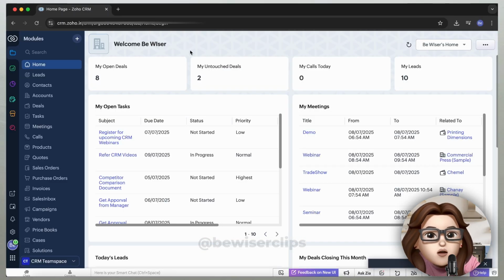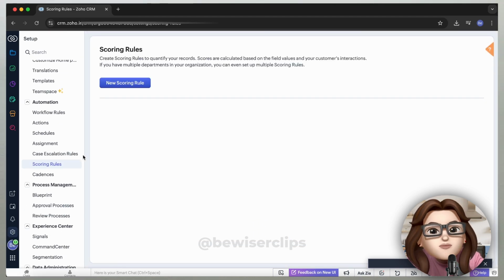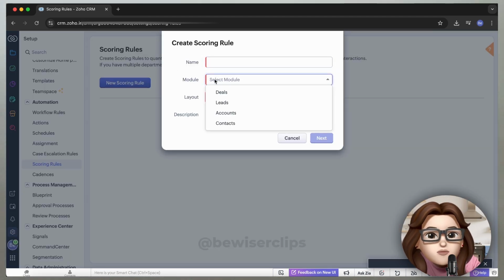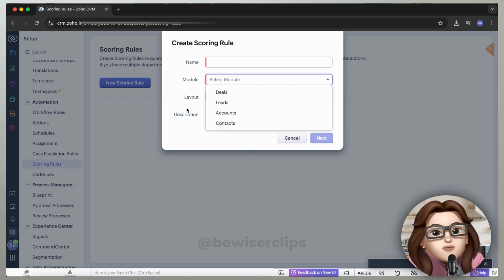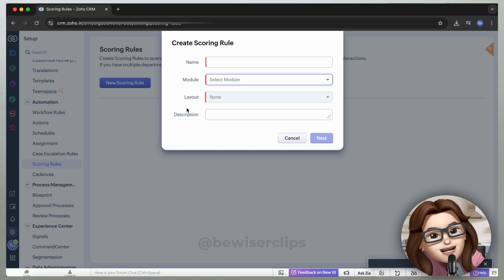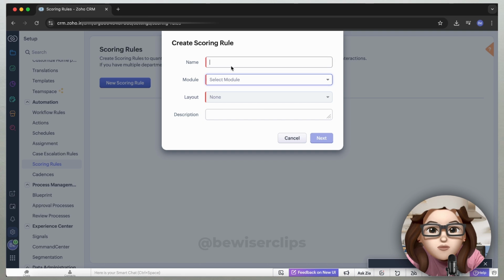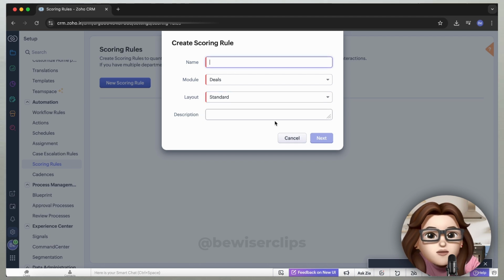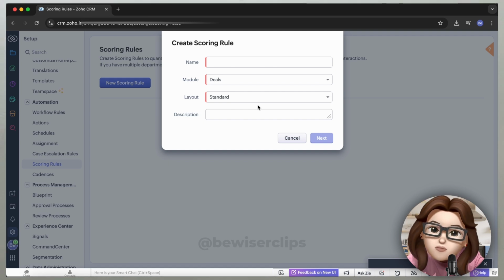How to Set Up Lead Scoring in Zoho CRM (2025)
In this 2025 Zoho CRM tutorial, you'll learn exactly how to set up lead scoring so you can prioritize your hottest leads and close more deals—faster. Lead scoring is one of the most powerful features in Zoho CRM that helps sales and marketing teams focus on leads that are most likely to convert. Whether you’re new to CRM or just want to take your Zoho game to the next level, this guide is your shortcut to smarter selling.

We'll walk you through the entire process of configuring lead scoring in Zoho CRM using both default rules and custom criteria based on your business goals. You'll discover how to assign scores to actions like email opens, website visits, form submissions, and even custom field behaviors.

Why does this matter? Because not all leads are created equal. With an automated lead scoring system, your team can stop wasting time on cold prospects and start focusing on warm, ready-to-buy opportunities. It’s the secret behind faster pipelines, higher conversion rates, and more predictable sales growth.

In this video, you’ll learn:
– What lead scoring is and why it matters
– How to enable lead scoring in Zoho CRM (2025 version)
– How to set rules based on lead behavior and profile data
– How to use email and campaign engagement to boost scores
– How to build views and workflows using lead scores
– Pro tips for aligning lead scoring with your sales funnel

This tutorial uses the latest 2025 Zoho interface with updated visuals, menus, and settings.

By the end of this tutorial, your Zoho CRM will be automatically ranking and sorting leads—giving your team a crystal-clear roadmap of who to contact first and how to nurture them effectively.

More Zoho CRM 2025 tips and advanced automation tutorials coming soon!

This video shows you How to Set Up Lead Scoring in Zoho CRM (2025) Easily! Watch this Video till the end to learn How to Set Up Lead Scoring in Zoho CRM (2025).

Were you able to figure out How to Set Up Lead Scoring in Zoho CRM (2025)? Share this with your friends who want How to Set Up Lead Scoring in Zoho CRM (2025).

Problem Solved in this Video-:

What Do you Think of How to Set Up Lead Scoring in Zoho CRM (2025)?